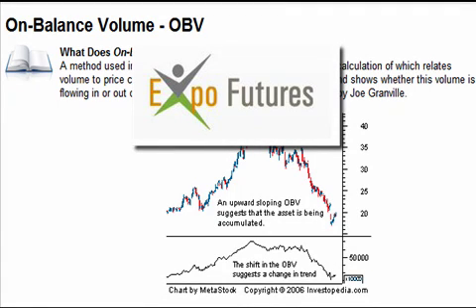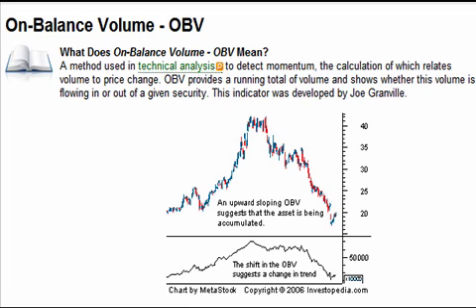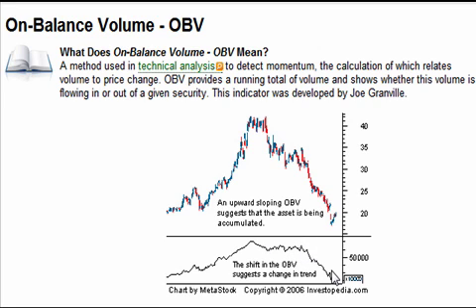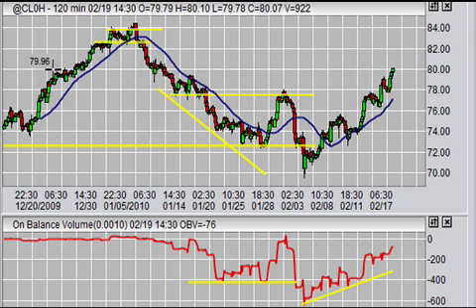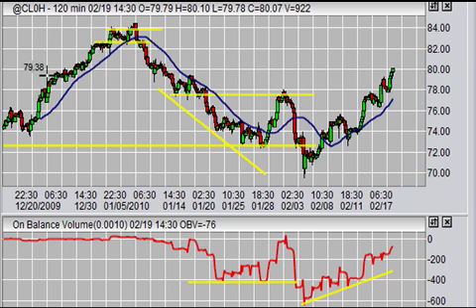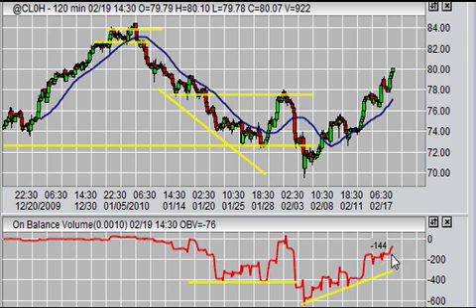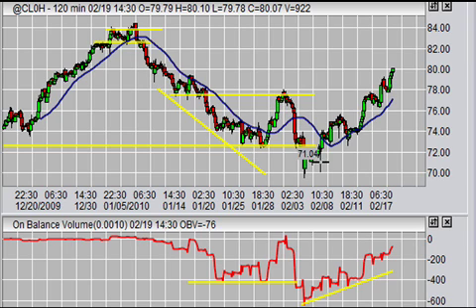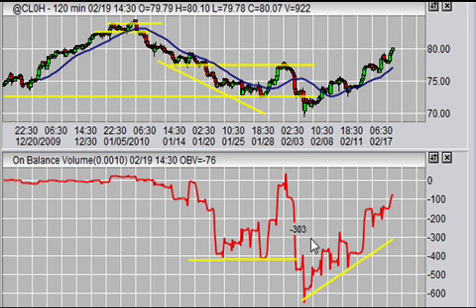OBV On Balance Volume indicator Technical Analysis Trading how to tutorial